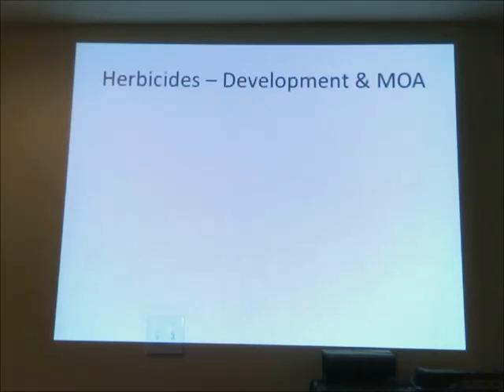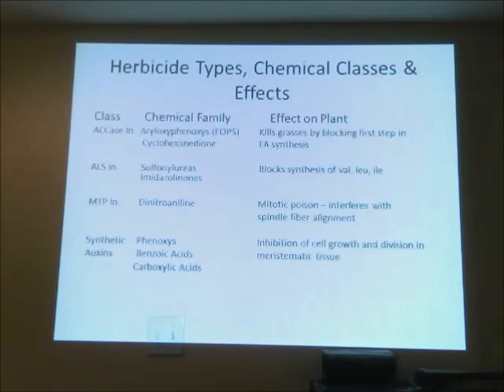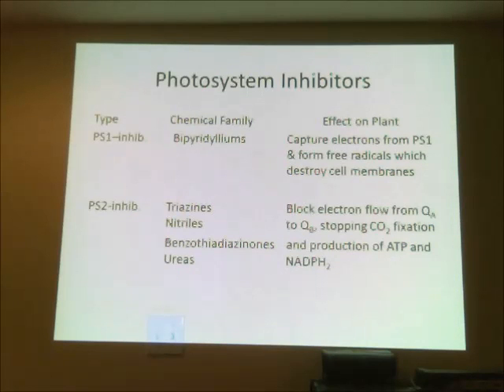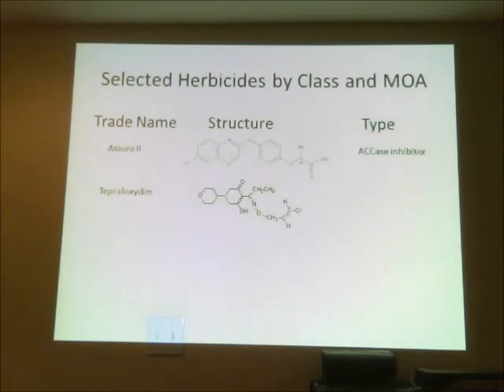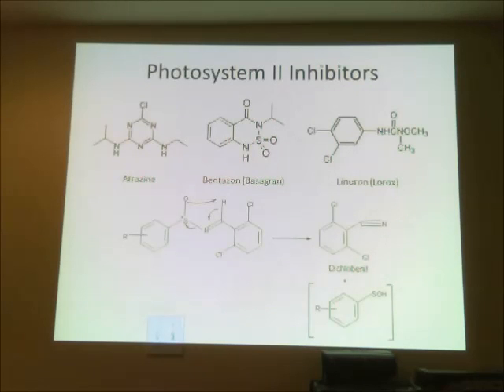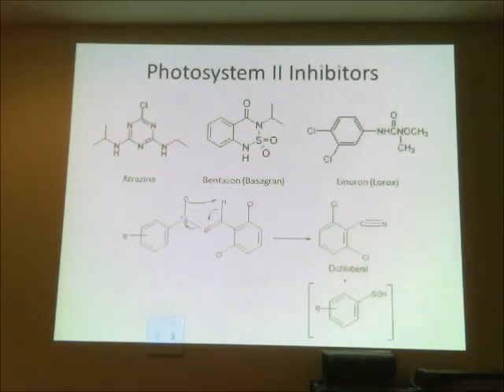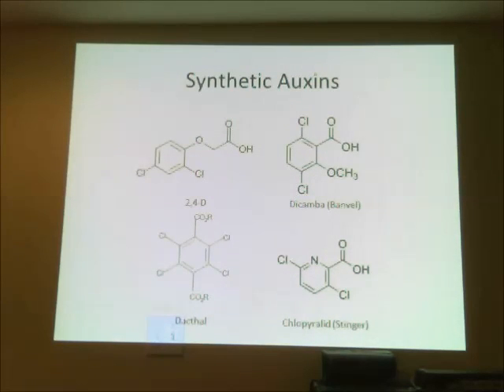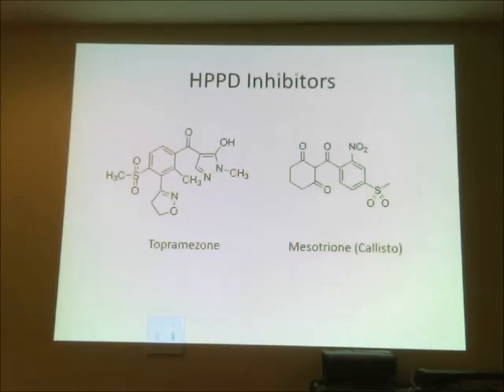JSC 2014 2015 Science Lecture 5 Herbicide Mode of Action and Development